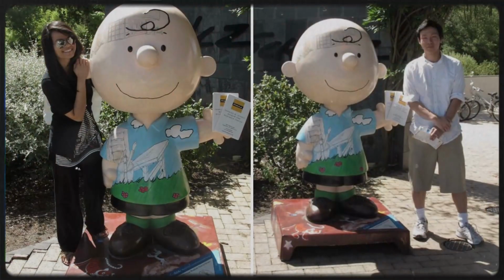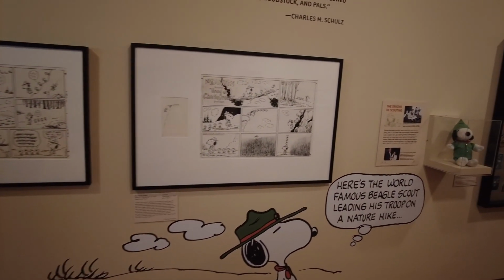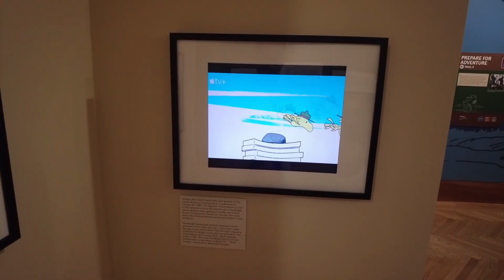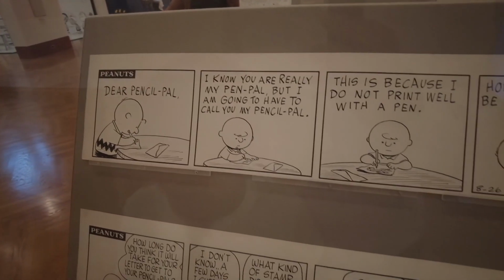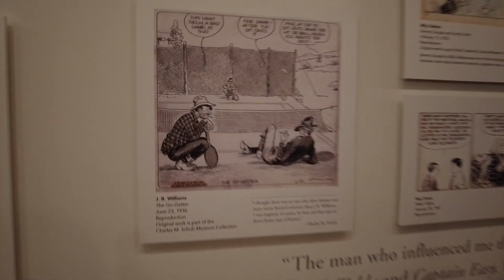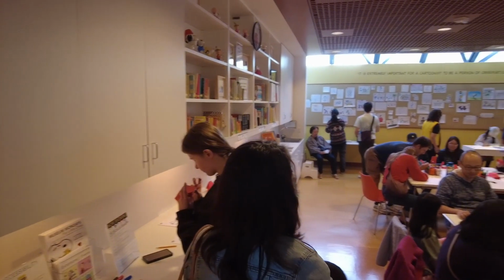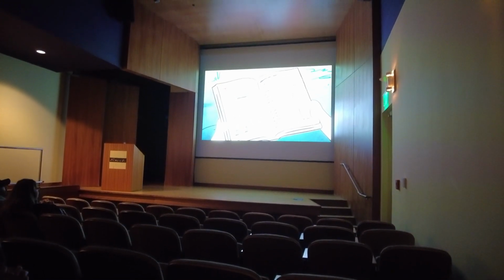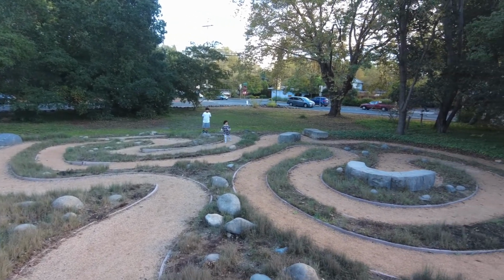The OFFICIAL Headquarters of the PEANUTS GANG, Charles Schulz Museum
A museum all about Charles Schulz life and work.

Hyperlex Workshop